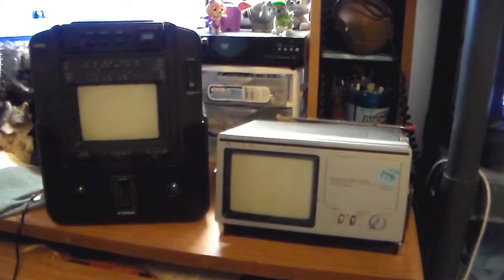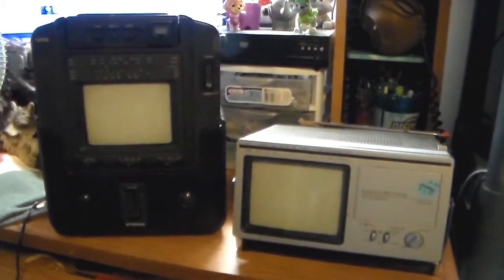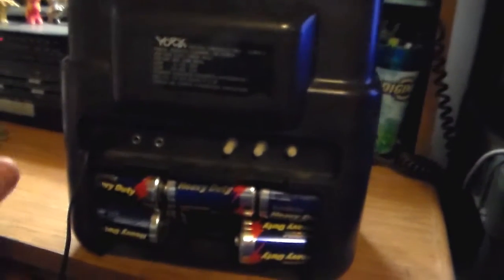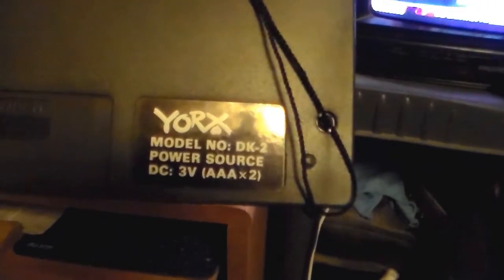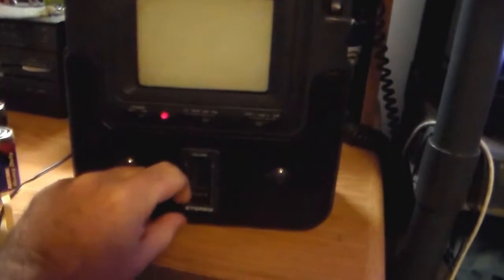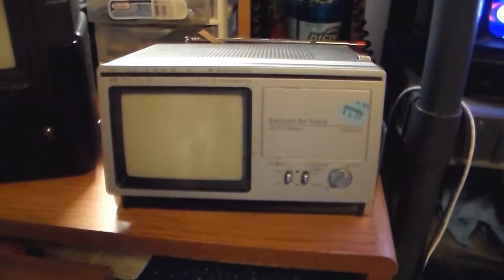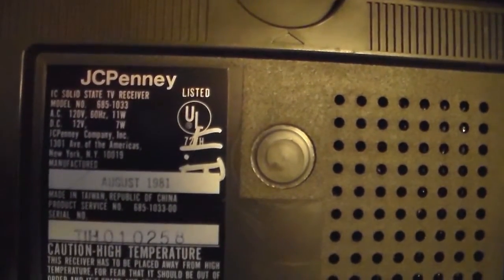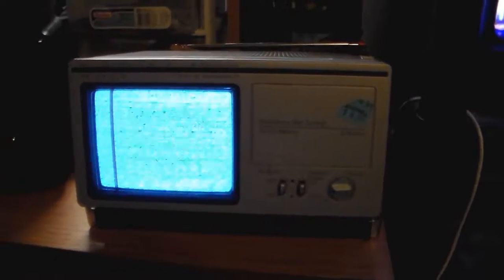Eskie's Vlog 100415: Two CRT Televisions From the Goodwill Shop That Weren't Supposed to be Donated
The title is a bit long, but it explains everything that the video does as well.